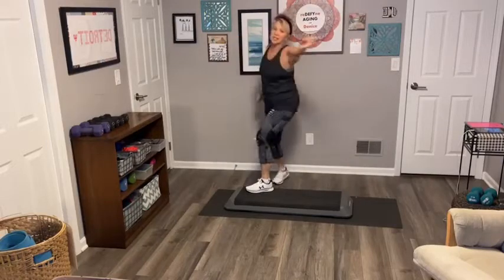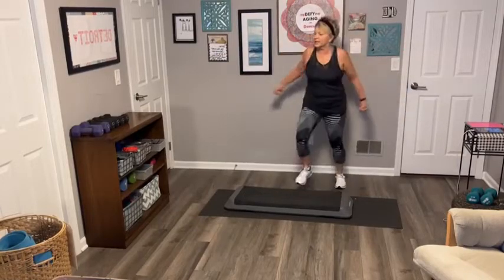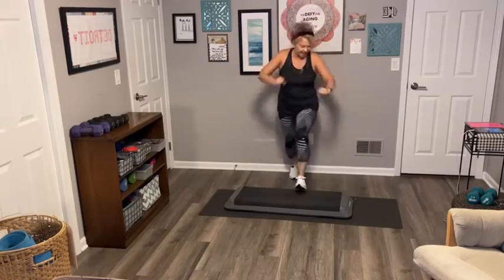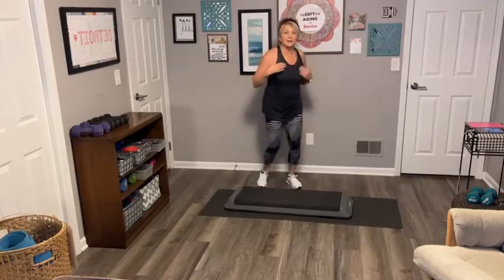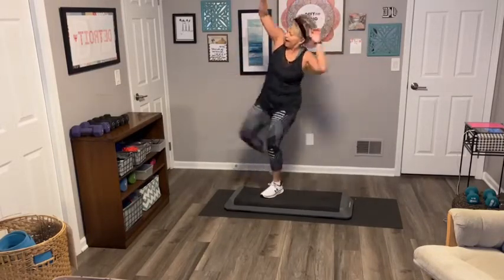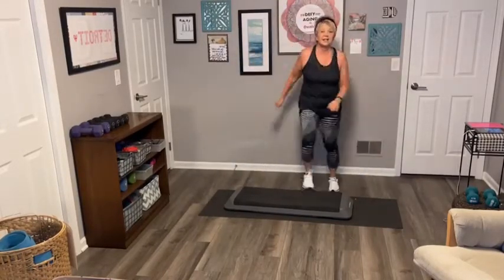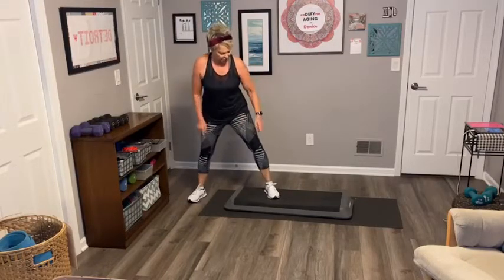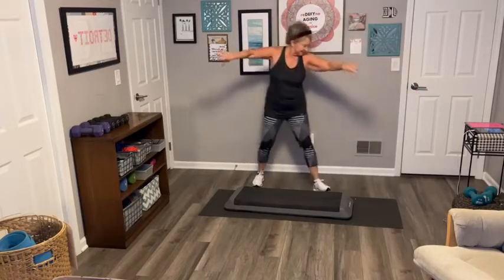Interval Step and Strength 1-19-22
Get your heartrate up with the step and then alternate with strength exercises.  Great way to get it all done in 45 minutes
Try it...you'll like it!  Move!